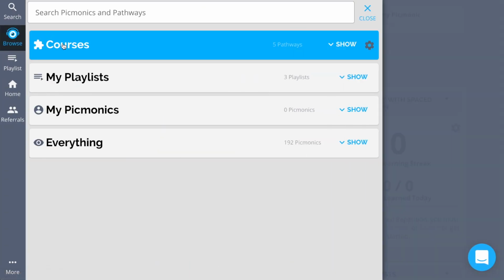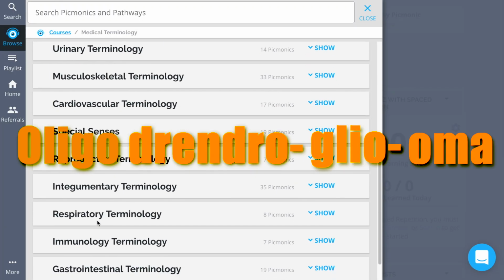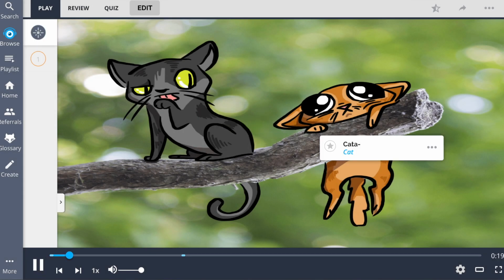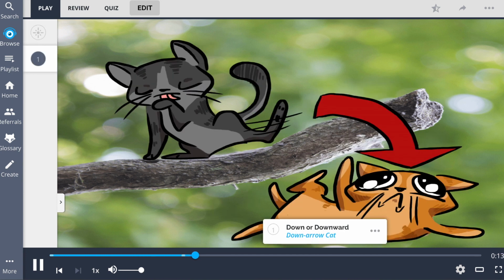Medical Terms: Remember Faster than Ever!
Learn Medical Terminology Faster than ever before!

Why Picmonic?

LET’S CONNECT!